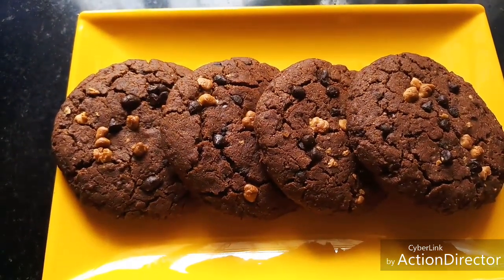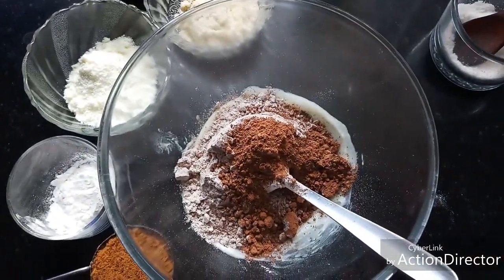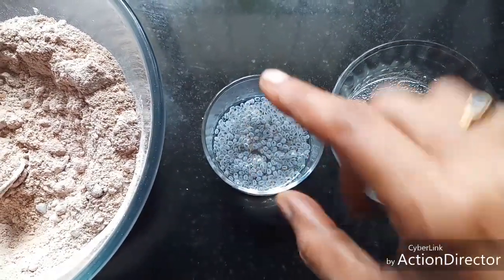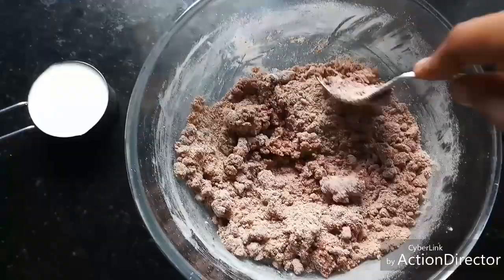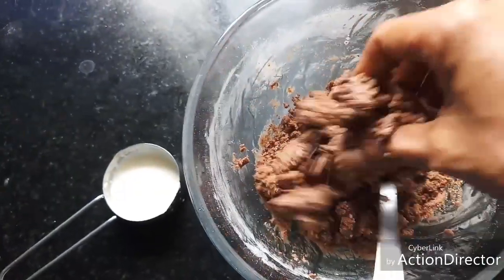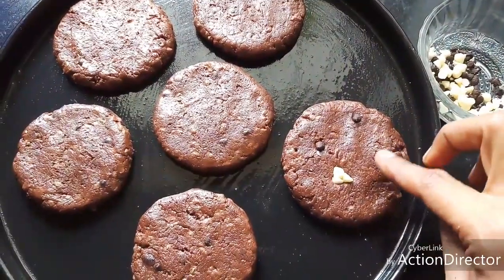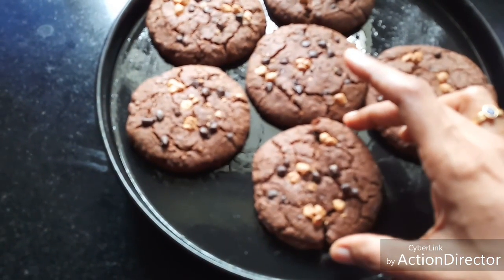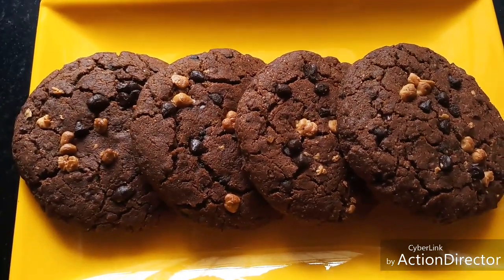Ragi Chocochip cookies - Gluten free | Ragi Cookies Recipe| Ragi Biscuit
Ragi or Fingermillet is a healthy millet which is rich is calcium and iron. These gluten free chocochip cookies are a healthy alternative to regular chocochip cookies. ( SEO - Simple easy original)